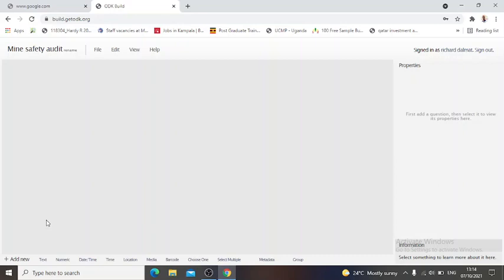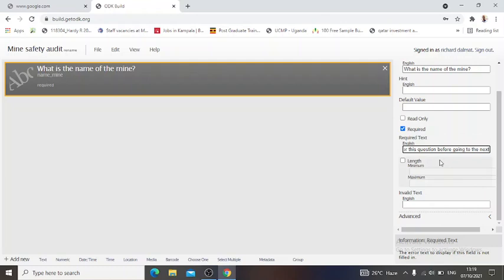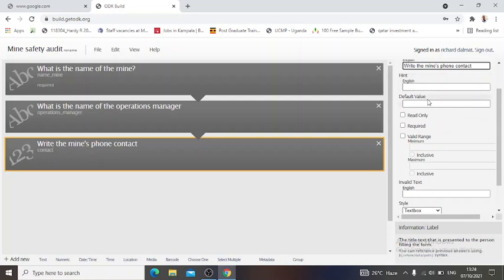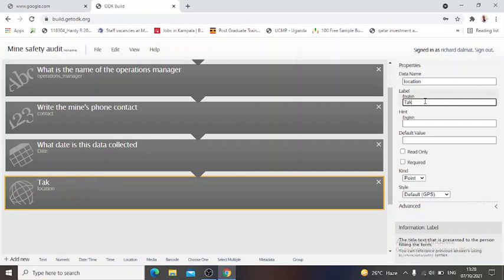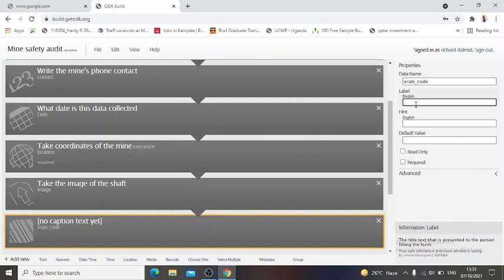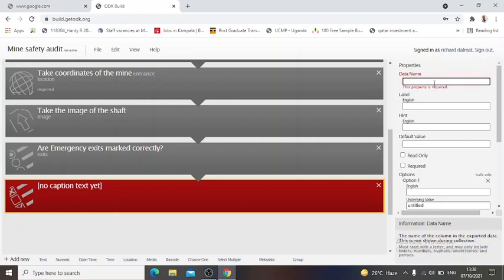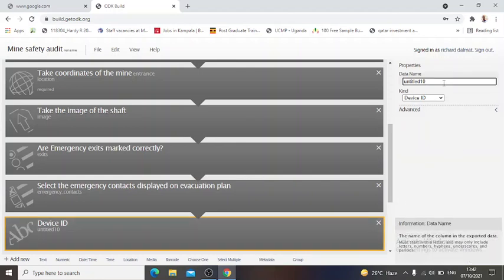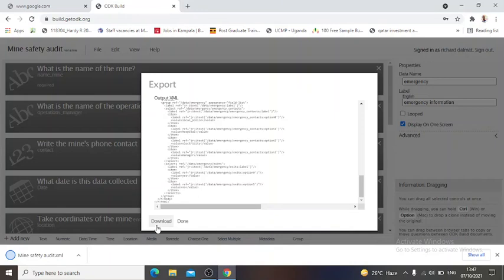Generating a questionnaire using ODK build part 2